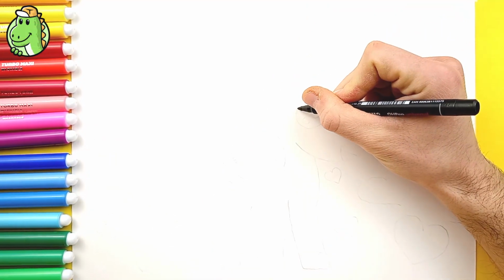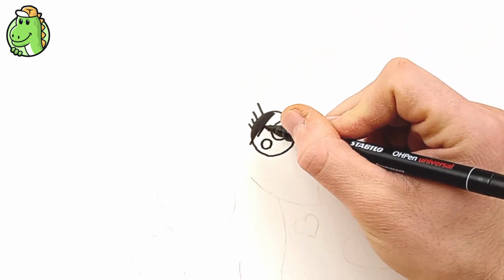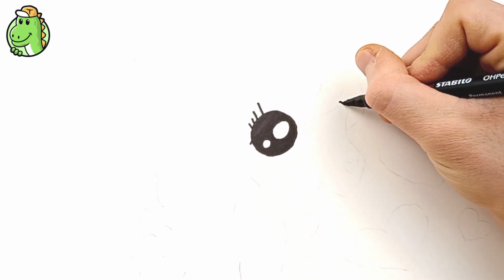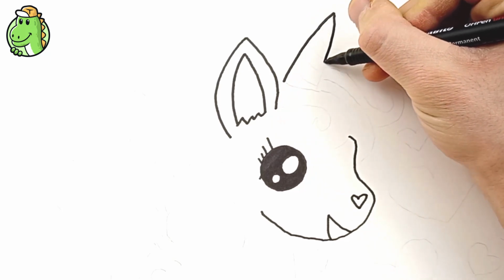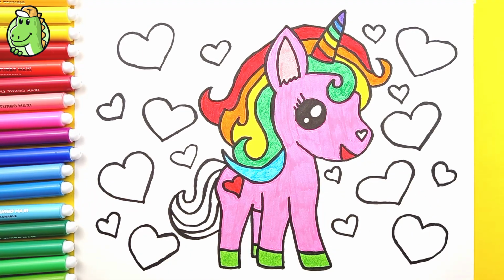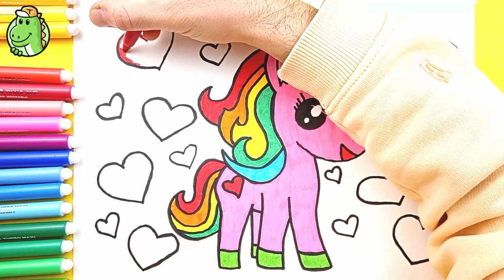How To Draw A UNICORN 🦄 🌈 Easy Drawing for Kids Cute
Learn How To Draw A UNICORN 🦄 🌈  Drawing and coloring a cute rainbow unicorn with Raffy Drawings it's easy! Easy Drawing for Kids cute!

Follow my step-by-step drawing tutorial and make your own cute unicorn drawing easy!

Thank you for choosing Raffy Drawings as your creative companion. Let's embark on this artistic adventure together. 🌈🚀

00:00 - Intro
00:20 - Drawing
04:18 - Coloring

como desenhar um unicórnio
como desenhar
unicórnio
arte para crianças
fácil
centro de arte para crianças
simples
desenho animado
para crianças
lição de arte
passo a passo
kawaii
desenho
colorir
tutorial
coisas para desenhar quando entediado
bonito
desenhos bonitos
passo a passo fácil
seguir uma lição de desenho
arte para iniciantes
desenhos animados
o que fazer quando entediado
como desenhar um unicórnio fácil
como desenhar um unicórnio passo a passo
desenhar um unicórnio
tutorial de arte
desenhar

एक यूनिकॉर्न कैसे ड्रा करें
कैसे ड्रा करें
यूनिकॉर्न
बच्चों के लिए कला
आसान
बच्चों के लिए कला हब
सरल
कार्टून
4 बच्चे
कला सबक
कदम से कदम
कावाई
ड्राइंग
कलरिंग
ट्यूटोरियल
बोर्ड होने पर क्या ड्रा करें
प्यारा
प्यारे ड्राइंग्स
कदम से कदम आसान
साथ ड्रा करने का संकेत देने वाला सबक
शुरुआती कला
कार्टून ड्राइंग्स
बोर्ड होने पर क्या करें
यूनिकॉर्न कैसे ड्रा करें
यूनिकॉर्न आसानी से कैसे ड्रा करें
यूनिकॉर्न को कदम से कदम कैसे ड्रा करें
यूनिकॉर्न ड्राइंग
कला ट्यूटोरियल
ड्रा

wie man ein Einhorn zeichnet
wie man zeichnet
Einhorn
Kunst für Kinder
einfach
Kunstzentrum für Kinder
einfach
Cartoon
für Kinder
Kunstunterricht
Schritt für Schritt
kawaii
Zeichnung
Färbung
Tutorial
Dinge zum Zeichnen bei Langeweile
niedlich
niedliche Zeichnungen
Schritt für Schritt einfach
Schritt-für-Schritt-Zeichenanleitung
Kunst für Anfänger
Cartoon-Zeichnungen
was zu tun ist, wenn man gelangweilt ist
wie man ein Einhorn einfach zeichnet
wie man ein Einhorn Schritt für Schritt zeichnet
Zeichnen eines Einhorns
Kunst-Tutorial
zeichnen

comment dessiner une licorne
comment dessiner
licorne
art pour enfants
facile
centre artistique pour enfants
simple
dessin animé
pour enfants
leçon d'art
étape par étape
kawaii
dessin
coloriage
tutoriel
choses à dessiner quand on s'ennuie
mignon
dessins mignons
étape par étape facile
leçon de dessin à suivre
art pour débutants
dessins animés
que faire quand on s'ennuie
comment dessiner une licorne facilement
comment dessiner une licorne étape par étape
comment dessiner une licorne facile
dessiner une licorne
tutorial d'art
dessiner

cómo dibujar un unicornio
cómo dibujar
unicornio
arte para niños
fácil
centro de arte para niños
simple
dibujos animados
para niños
lección de arte
paso a paso
kawaii
dibujo
colorear
tutorial
cosas para dibujar cuando estás aburrido
lindo
dibujos lindos
paso a paso fácil
lección de dibujo para seguir
arte para principiantes
dibujos animados
qué hacer cuando estás aburrido
cómo dibujar un unicornio fácil
cómo dibujar un unicornio paso a paso
dibujar un unicornio
tutorial de arte
dibujar

come disegnare un unicorno
come disegnare
unicorno
arte per bambini
facile
centro artistico per bambini
semplice
cartone animato
per bambini
lezione d'arte
passo dopo passo
kawaii
disegno
colorare
tutorial
cose da disegnare quando si è annoiati
carino
disegni carini
passo dopo passo facile
lezione di disegno da seguire
arte per principianti
disegni animati
cosa fare quando si è annoiati
come disegnare un unicorno facilmente
come disegnare un unicorno passo dopo passo
disegnare un unicorno
tutorial di arte
disegnare

как нарисовать единорога
как рисовать
единорог
искусство для детей
легко
центр искусства для детей
просто
мультфильм
для детей
урок искусства
пошагово
кавай
рисунок
раскраска
учебник
что рисовать, когда скучно
мило
милые рисунки
пошагово просто
учебное пошаговое руководство по рисованию
искусство для начинающих
мультфильмы
что делать, когда скучно
как нарисовать единорога
как нарисовать единорога легко
как нарисовать единорога пошагово
как нарисовать единорога просто
рисунок единорога
учебник по искусству
рисовать

유니콘을 그리는 방법
어떻게 그릴까요
유니콘
아이를 위한 미술
쉬운
아이를 위한 아트 허브
간단한
만화
아이들을 위한
미술 수업
단계별
카와이
그림
색칠하기
튜토리얼
지루할 때 그릴 것들
귀엽다
귀여운 그림
단계별로 쉬움
함께 그리는 수업
초보자를 위한 미술
만화 그림
지루할 때 무엇을 할까요
유니콘 그리는 방법
유니콘을 쉽게 그리는 방법
유니콘을 단계별로 그리는 방법
유니콘 그리기
미술 튜토리얼
그리기